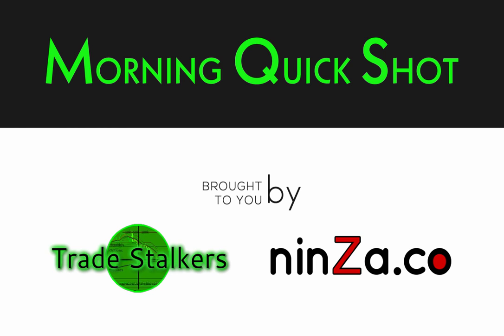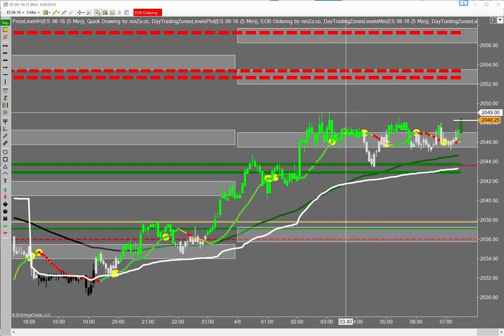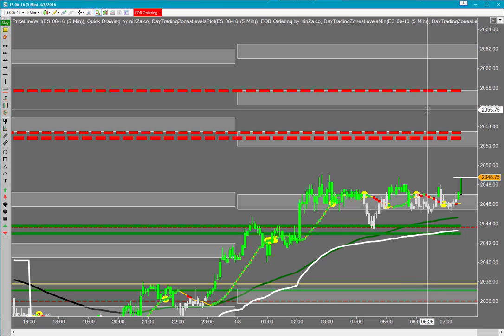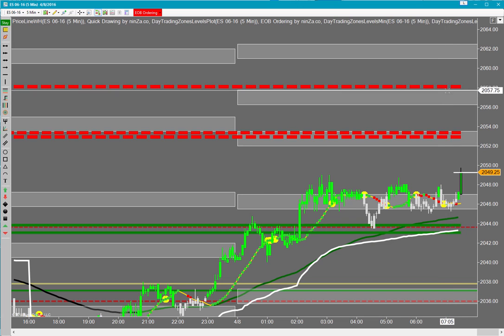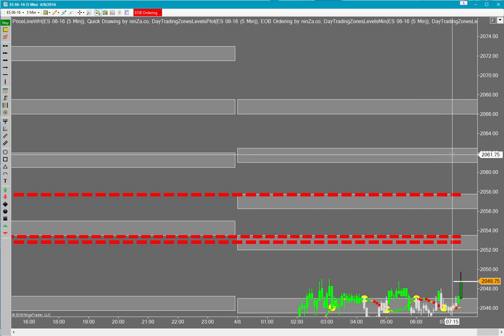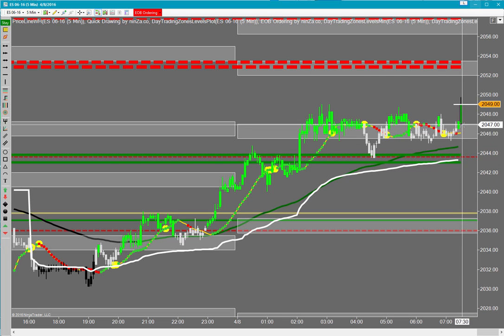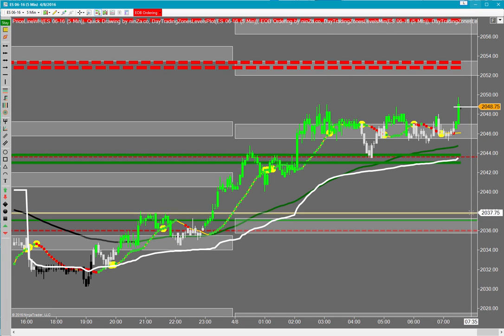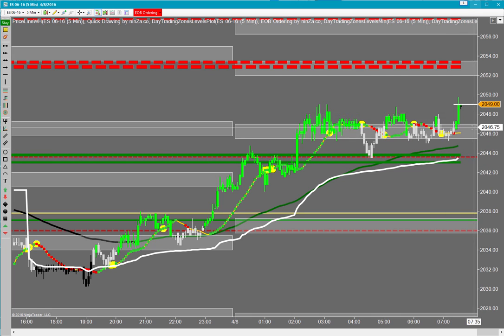Emini Futures Trading: Daily Pre-Market Analysis (08 Apr 2016)